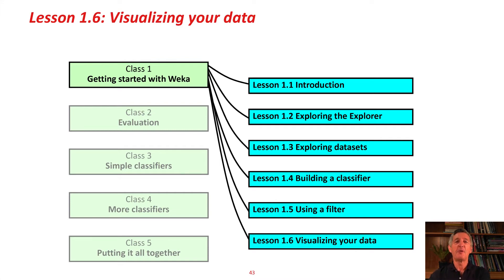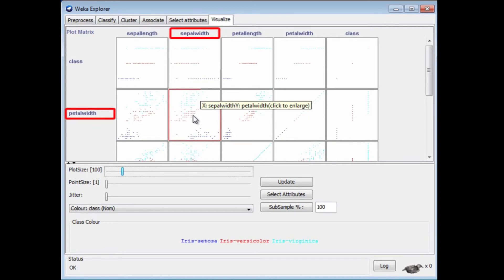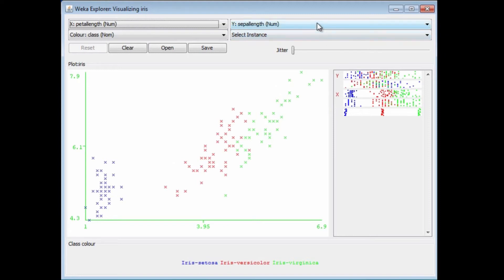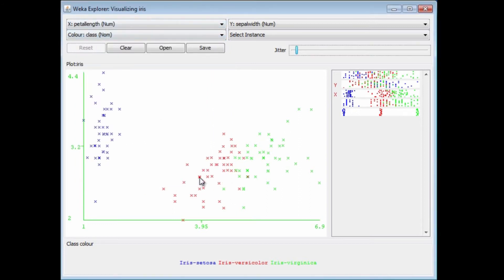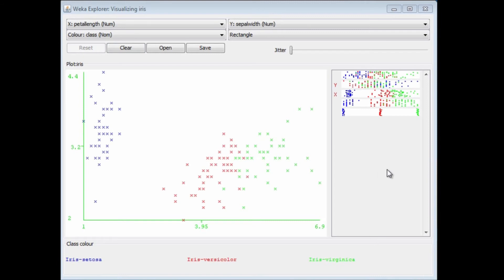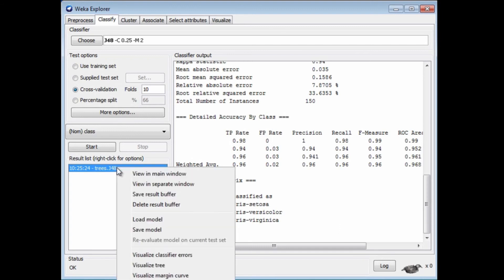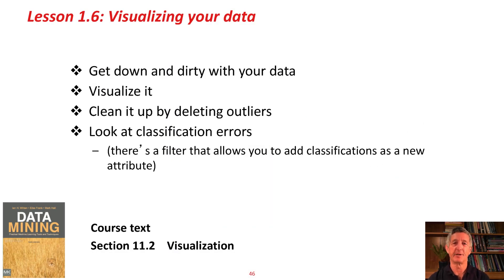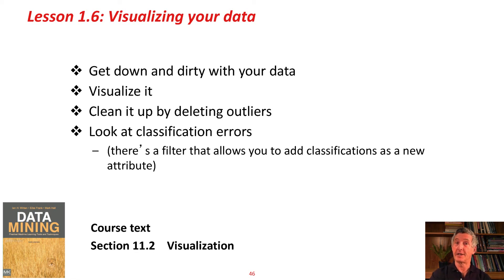Data Mining with Weka (1.6: Visualizing your data)